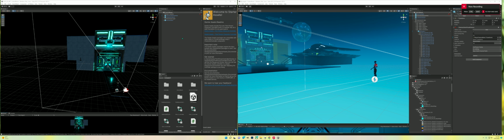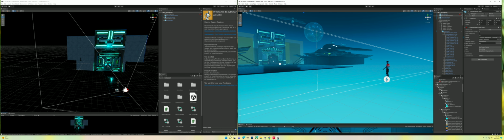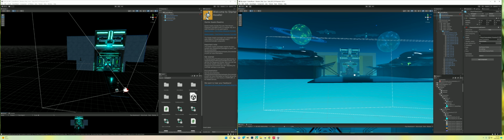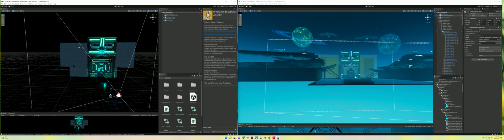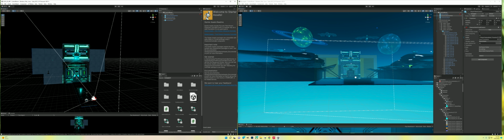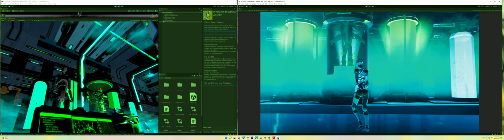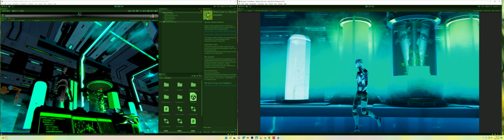SciFi Control Room URP and HDRP Unity 3D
This is a comparison of the scifi control room in URP and HDRP.